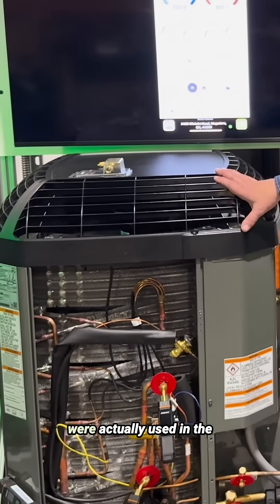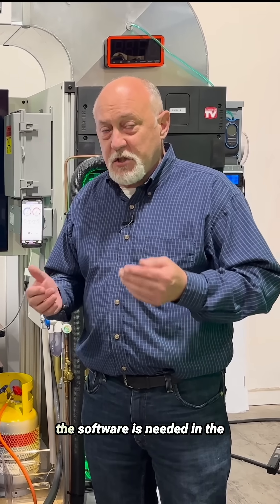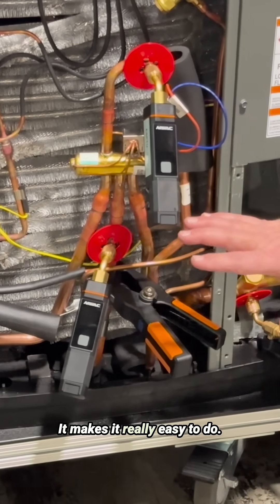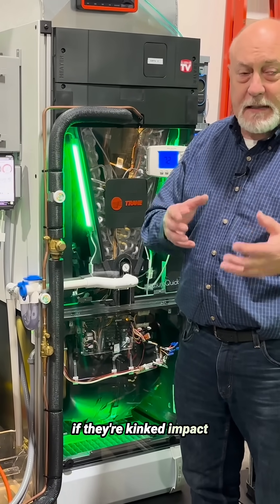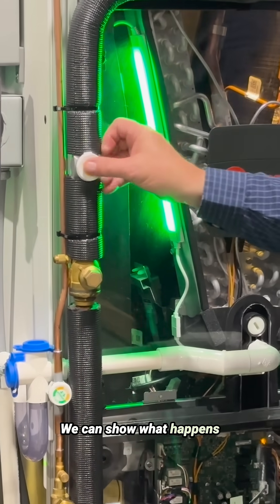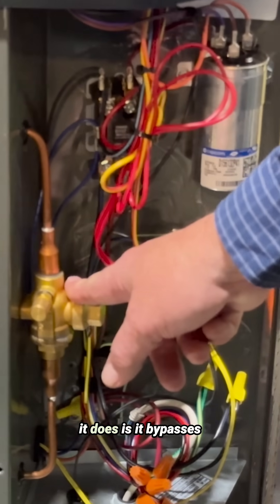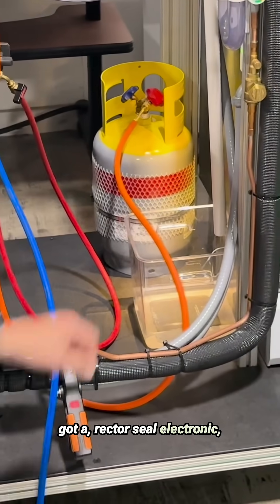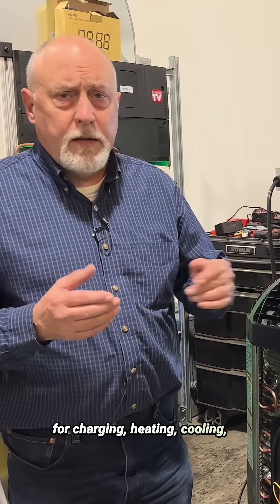measureQuick Training Units: Where Theory Meets Field Reality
Even top HVAC technicians miss faults. That's why Jim made measureQuick - and why the industry needs these new measureQuick Training Units.

We're not not replacing expertise, but systematizing it. With built-in fault simulation for refrigerant, airflow, and electrical issues, these training units demonstrate why commissioning software isn't optional anymore.

Real measurement points. Real-world training outcomes.